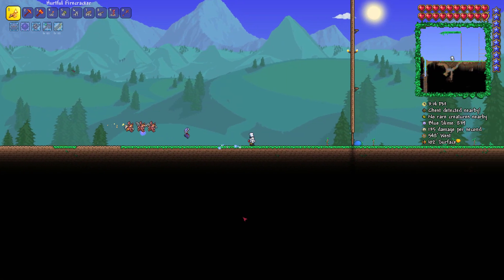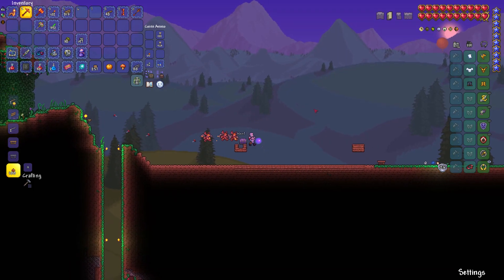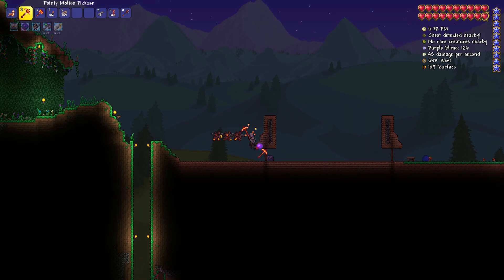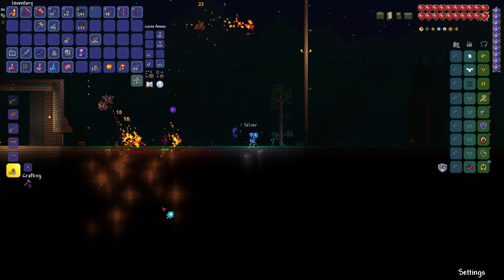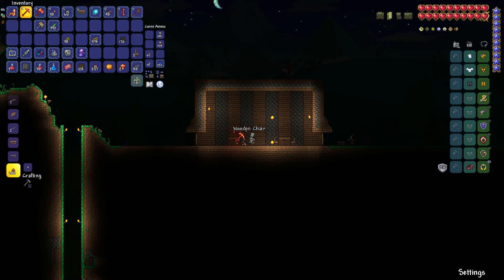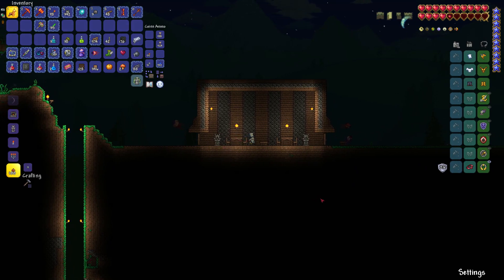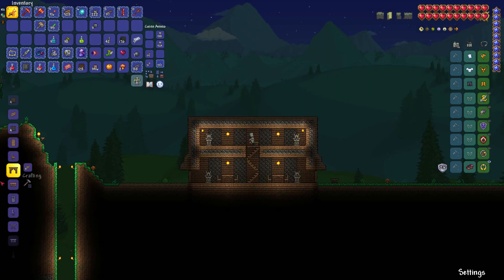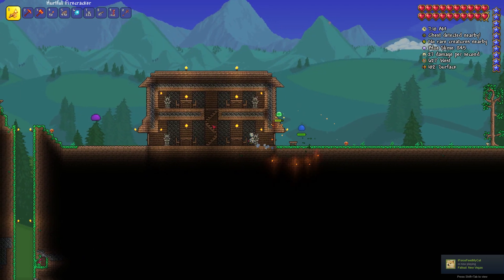Terraria how to build a house with 2 BLOCKS 1.4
I hope you guys enjoyed the video! sorry for not uploading.